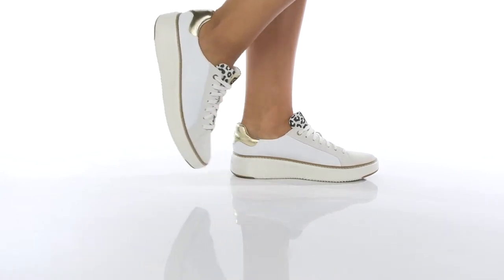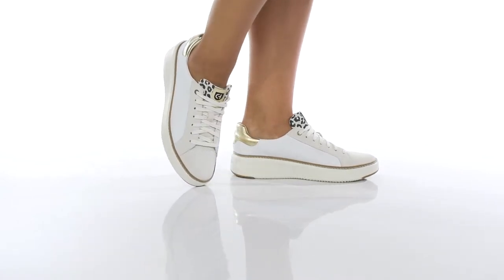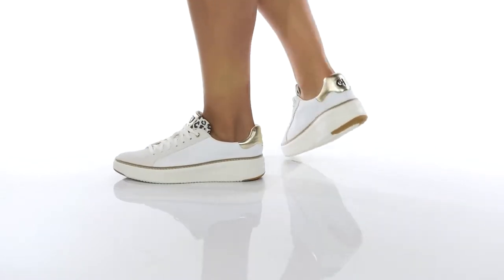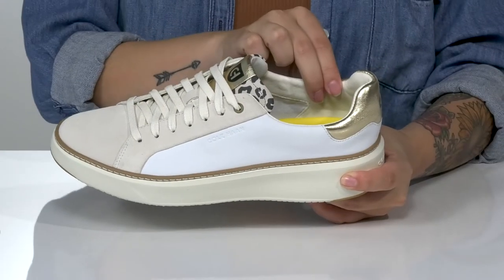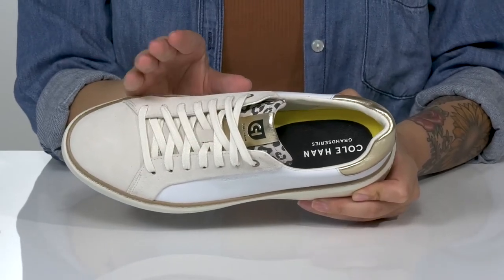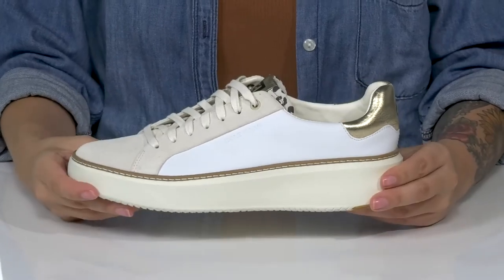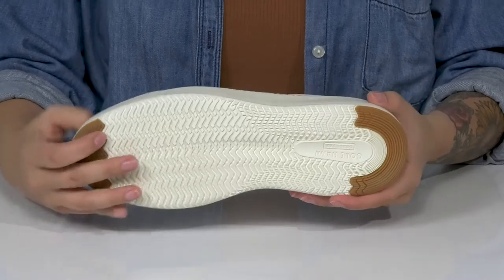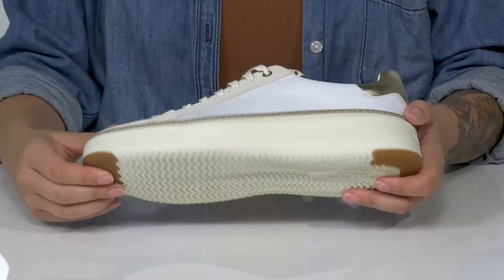Cole Haan GrandPro TopSpin Sneaker SKU: 9482440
Feel superior cushioning and support in the timeless style of the Cole Haan&reg; GrandPro TopSpin Sneaker.
Lace-up style.
Lightweight leather uppers for a soft and flexible feel.
Luxuriously cushioned GRANDF&#216;AM footbed.
Plush heel padding that hugs your foot.
Sturdy EVA midsole with rubber toe and heel pods for added traction.
Imported.